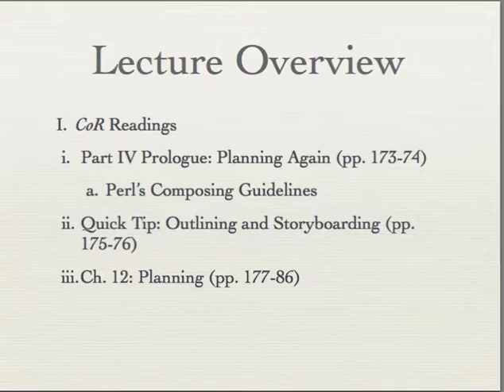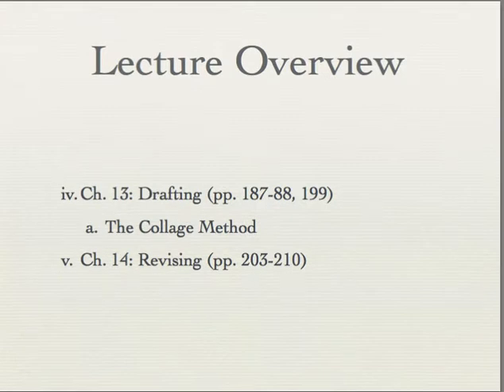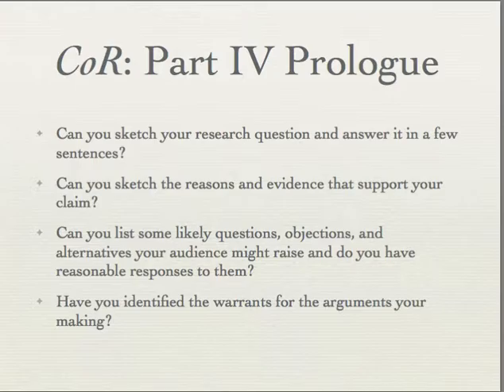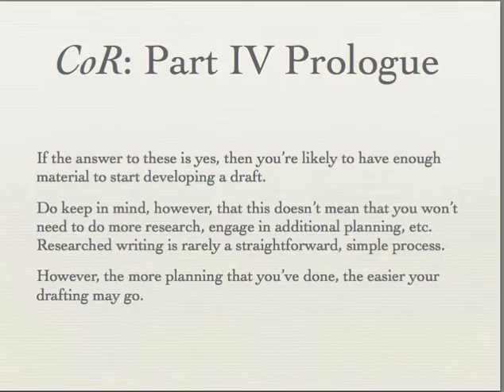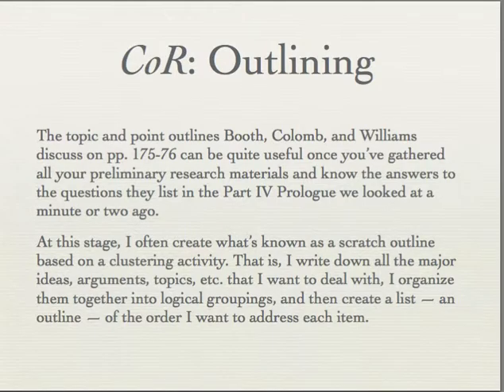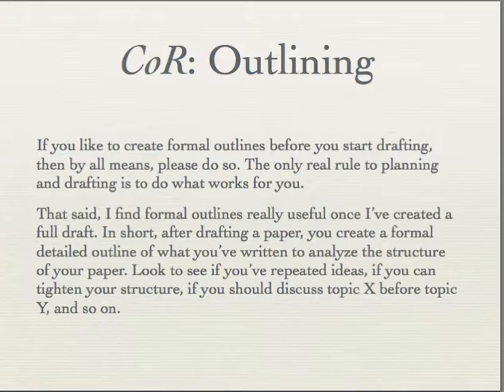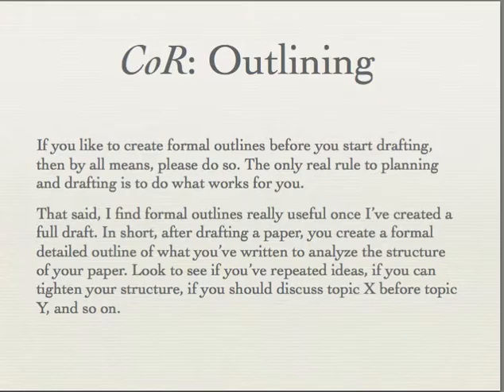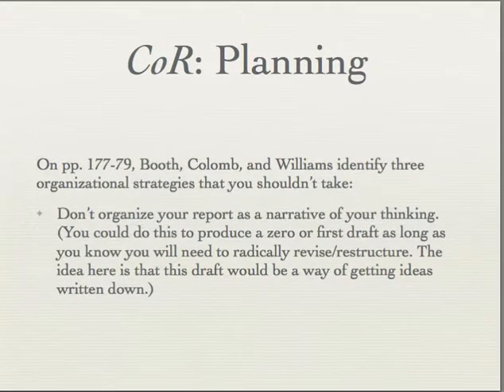ENGH 302 M01 | ENGH 302 M03: Week 5: Writing, Pt. 1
Week 5 lecture covering the Craft of Research readings for Week 5.